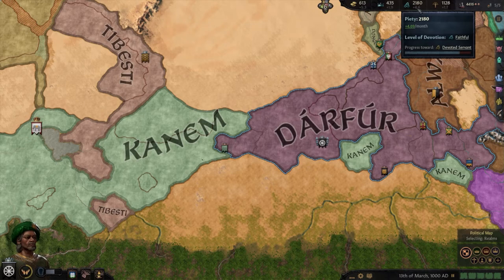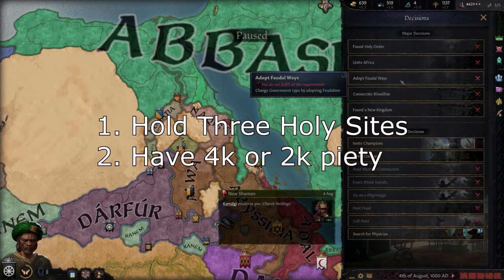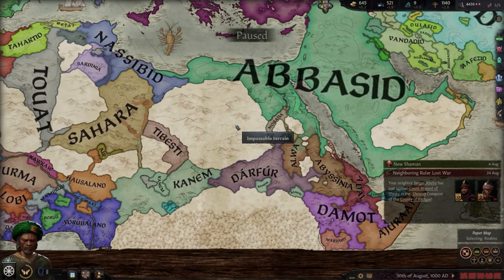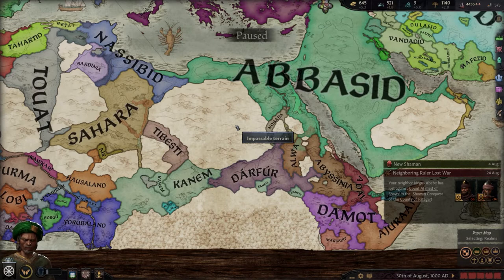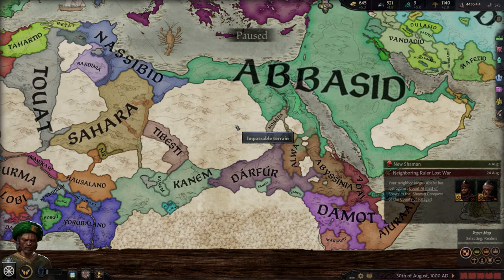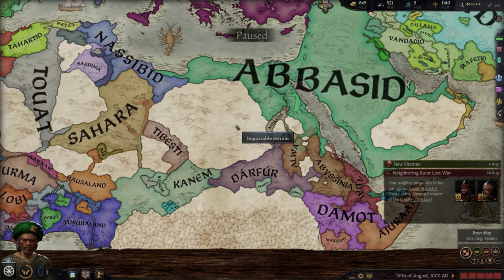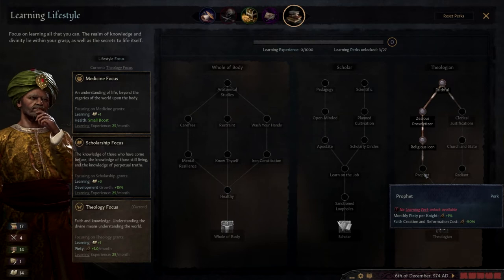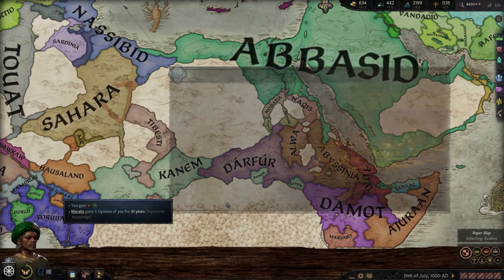Crusader Kings 3 - How To Reform Religion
In this Crusader Kings 3 video I'll show you to how to reform religion or faith. It's much easier than it was for Crusader Kings 2 :).